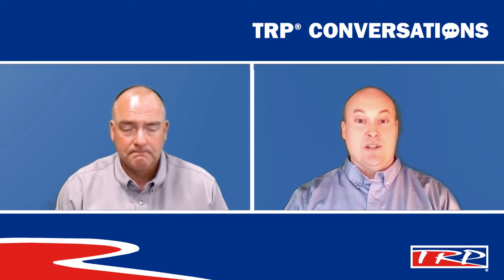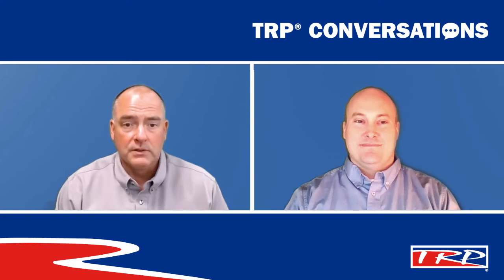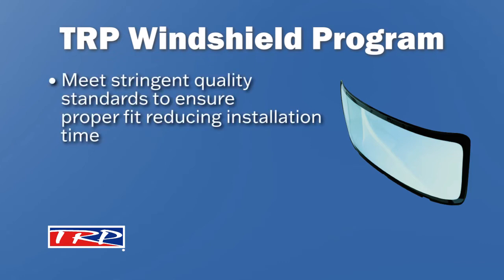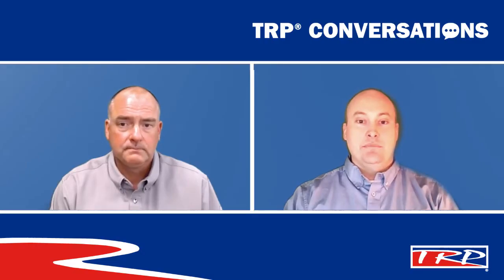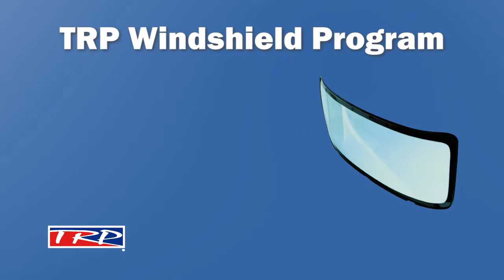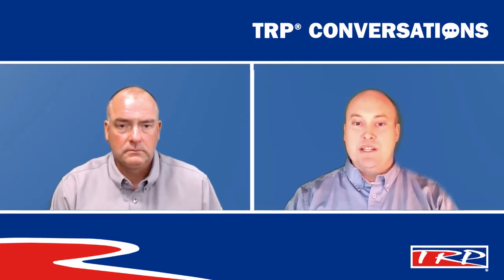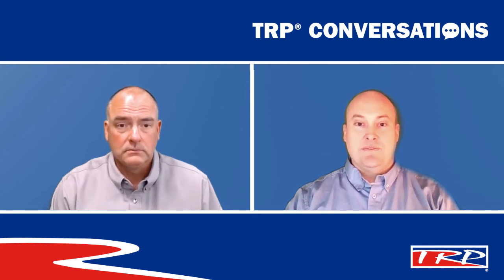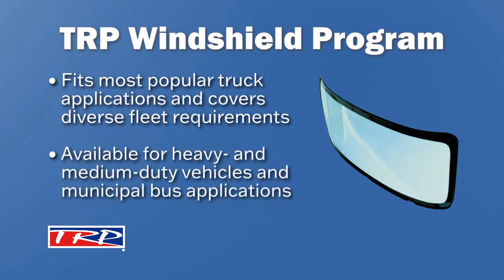TRP Conversations: Windshields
The TRP Windshield program brings customers high-quality, DOT-approved aftermarket replacement windshields at affordable prices.